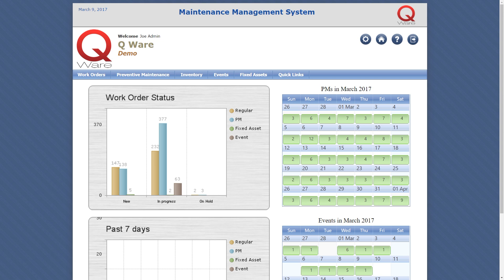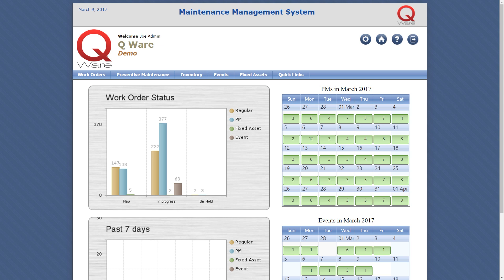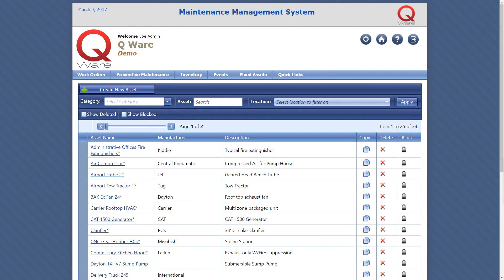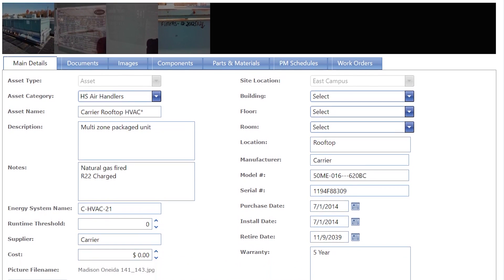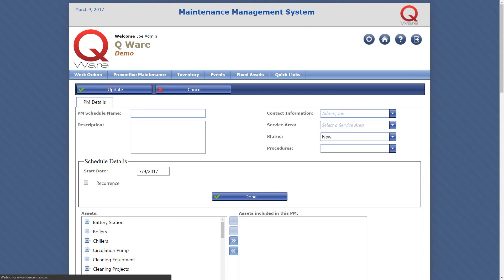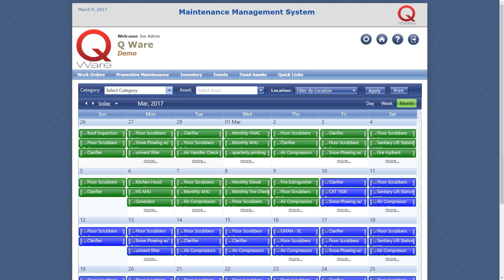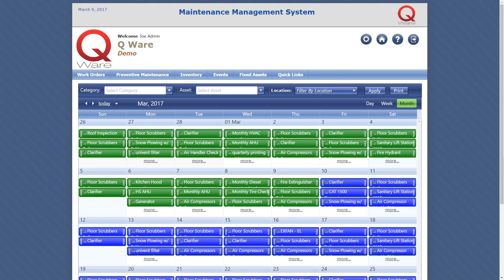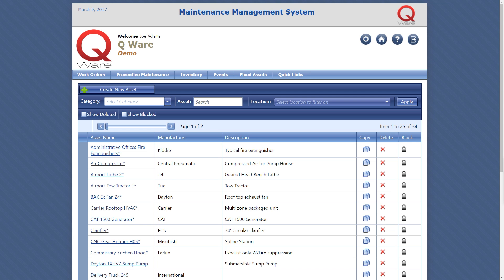PM Overview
A short overview video of the Q Ware preventive maintenance application.